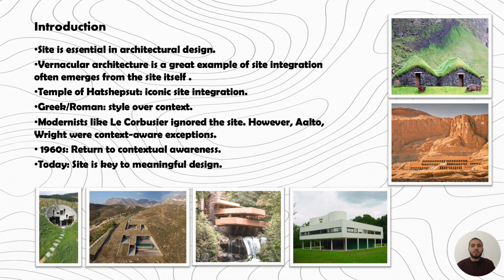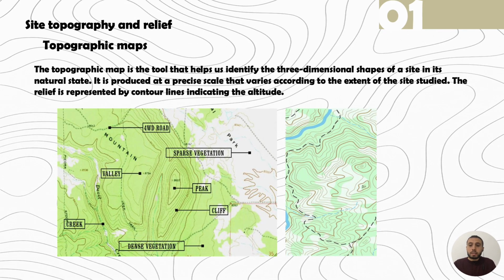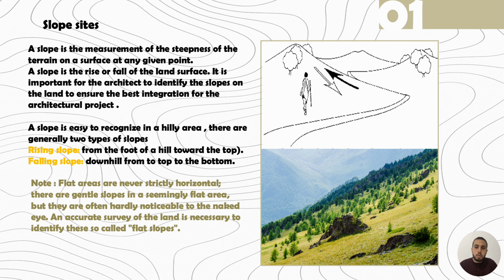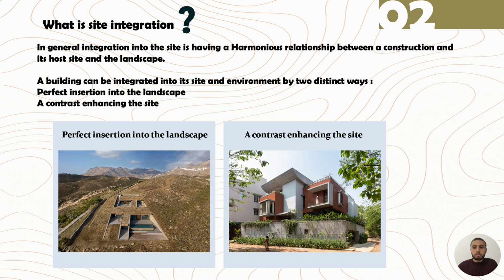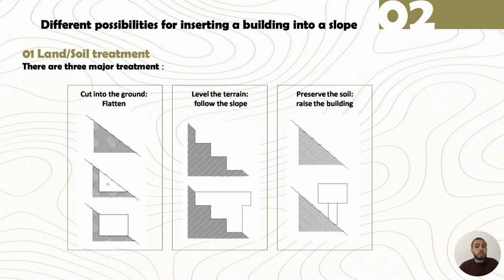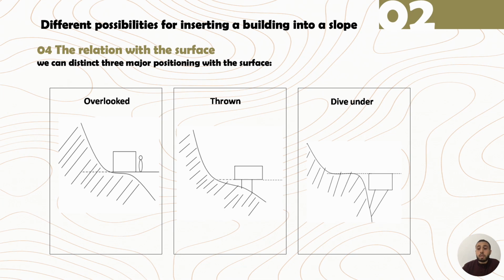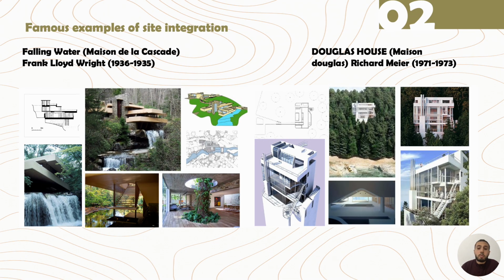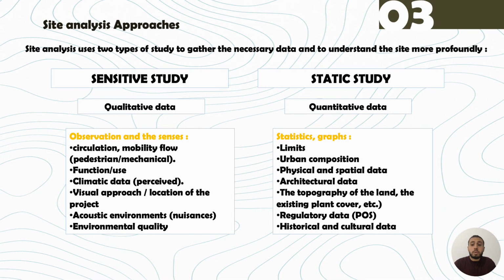Content video Formation TIC Jan 2025 MANSOURI Khaled